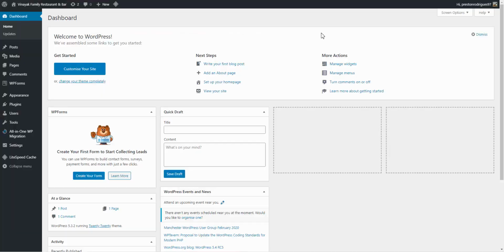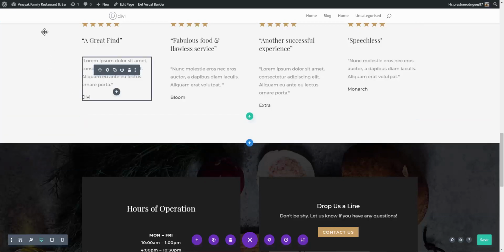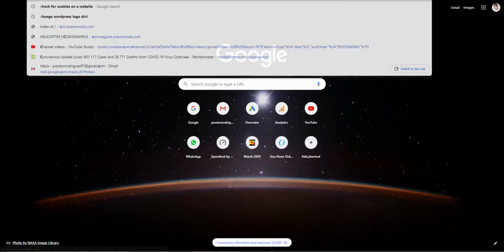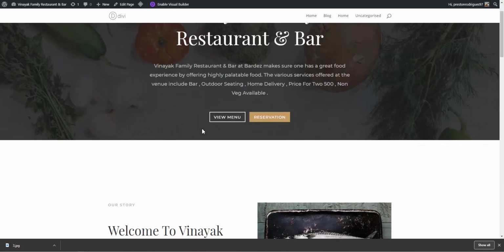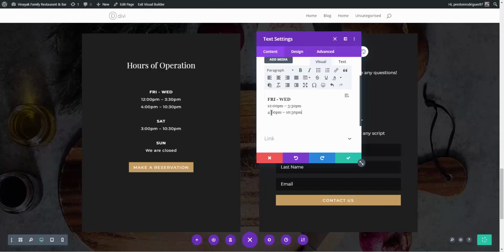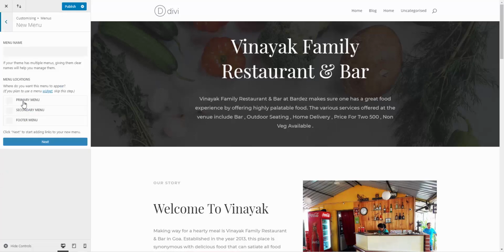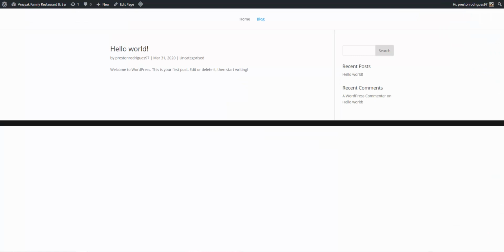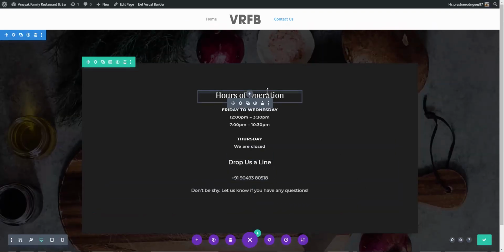Build a Restaurant Website using Divi Theme + 20% off Limited | 2020 | WordPress Tutorial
Note: If you don't purchase the theme now and want to purchase later.

In this video I am going to teach you how to build a Restaurant Website using Devi Elegant Themes which comes along with the Divi All In One Page Builder when you purchase their membership, click on the above link to watch the video on how to get the discounted price or simply follow the process below...

☑ Watched the video!
☐ Liked?